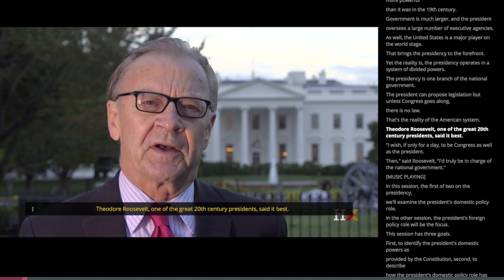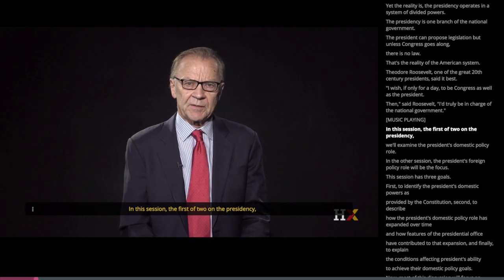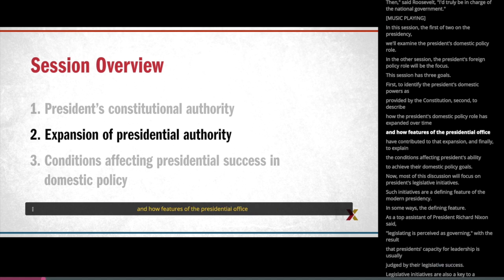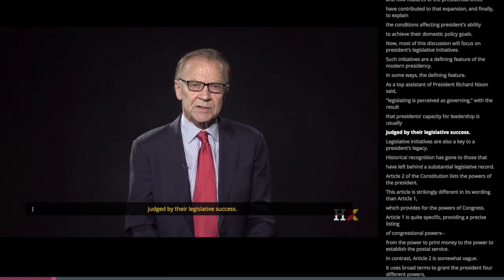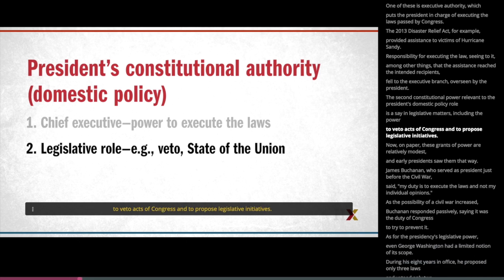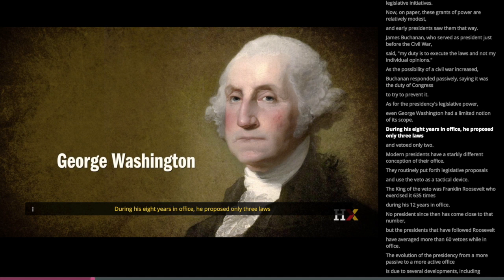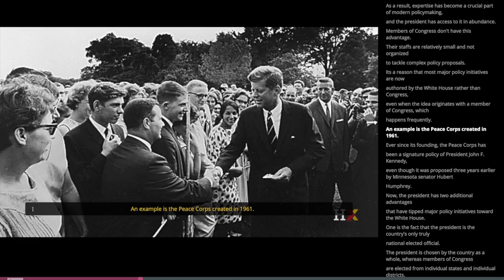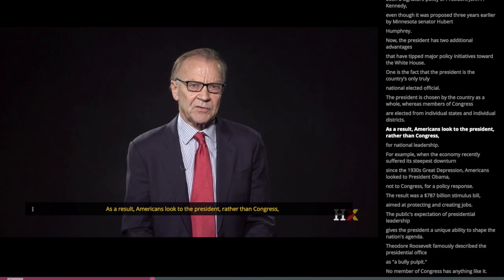#9 INSTITUTIONS: Presidents & Domestic Policy/Thomas E. Patterson/Kennedy School of Government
9TH SESSION
INSTITUTIONS: Presidents & Domestic Policy
Presidents operate within a system of divided power. Although they routinely propose legislative initiatives, Congress has the lawmaking power. As a result, presidents’ ability to get their policy initiatives enacted into law depends largely on Congress’s willingness to respond. An exception is executive orders, which are issued by the president through their constitutional authority as chief executive.
This session will examine the factors that affect presidential success in the area of domestic policy. Several factors will be mentioned, but the focus will be the partisan makeup of Congress—whether a majority of its members are from the president’s party. The 1964 food stamp bill and the 1996 welfare bill will be used to illustrate the relationship between presidential success and Congress’s partisan makeup.
Required reading
Thomas E. Patterson, We the People, 12th edition, ch. 12, pp. 346-353, 366-381